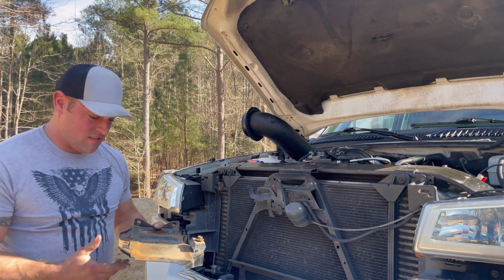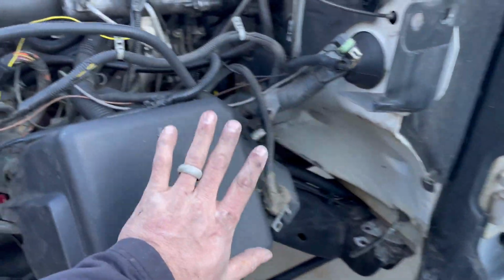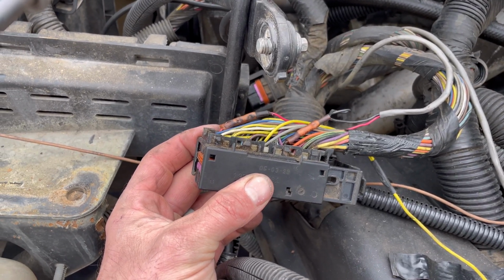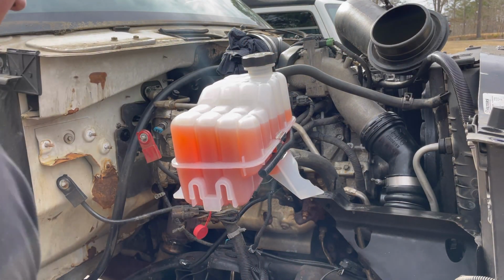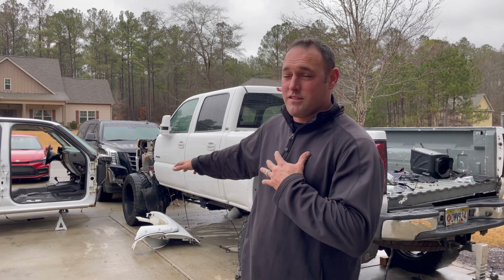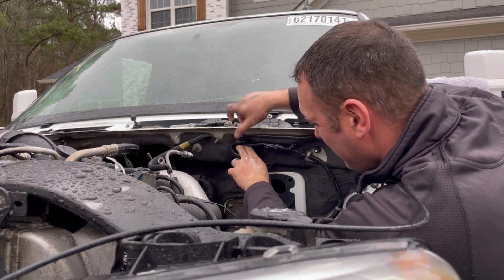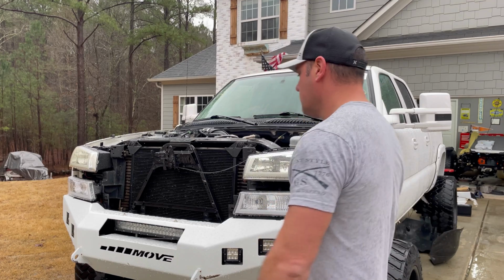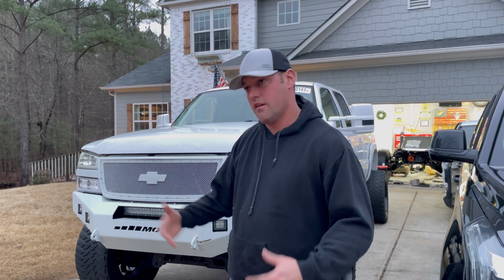99-07 Silverado Cab Swap Part 3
Finally got the cab swapped over and tons yet to do!